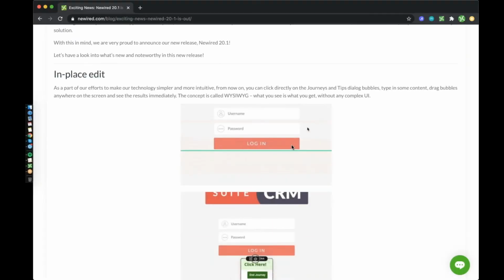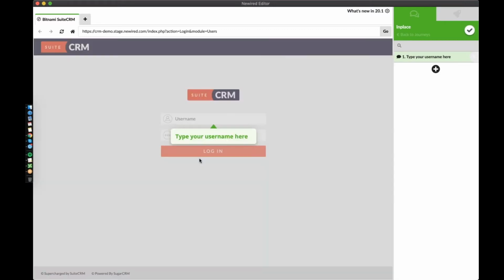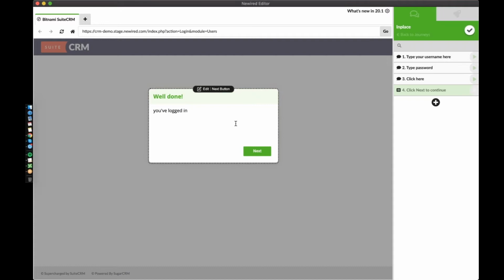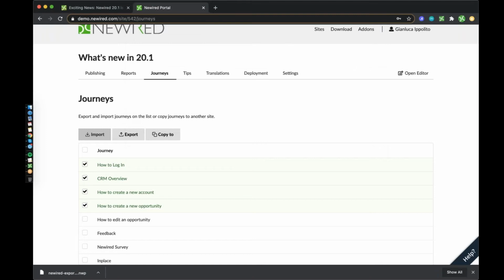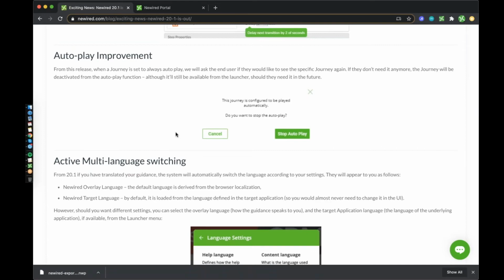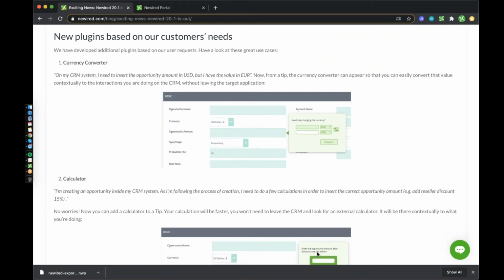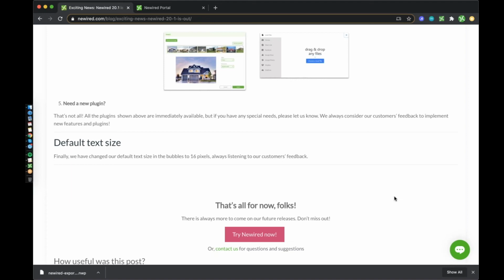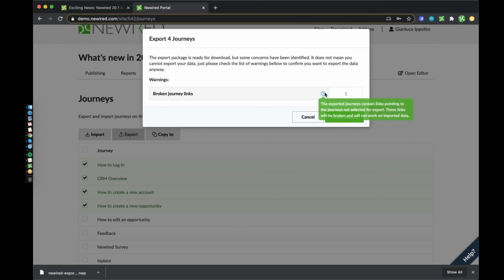Newired - Release 20.1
Check out the new features of our latest release, Newired 20.1!